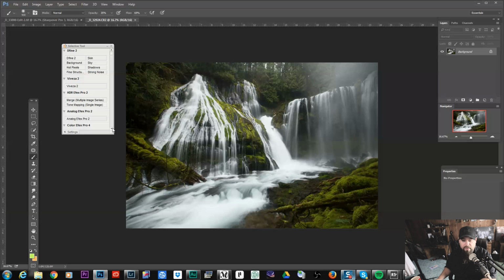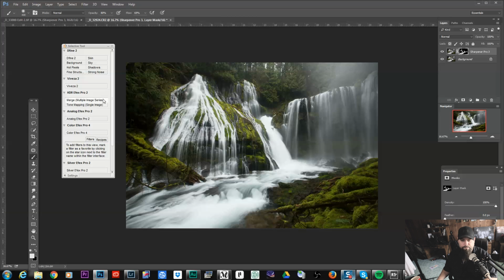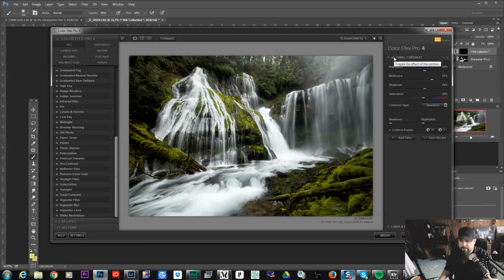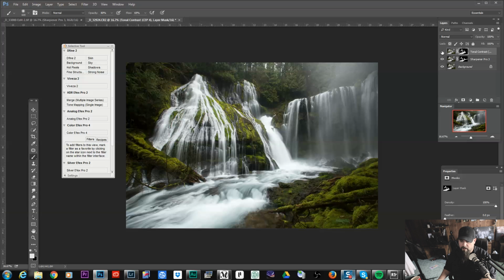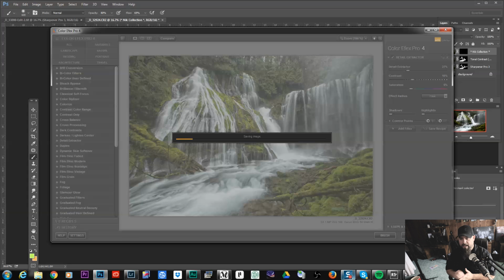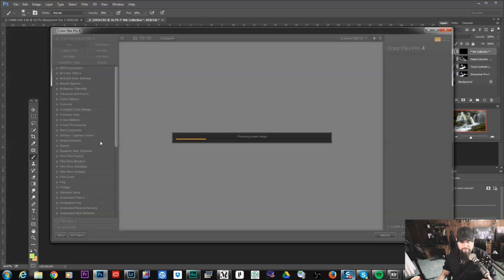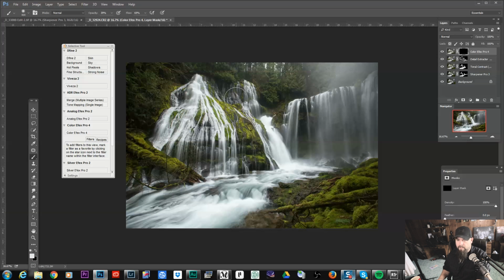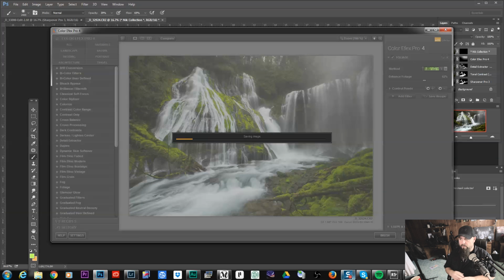Nik Collection - using as layers in photoshop for landscape images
just a quick demo on using the Nik collection in photoshop